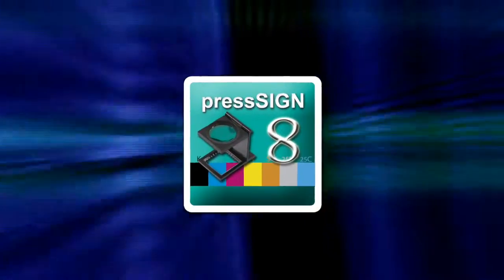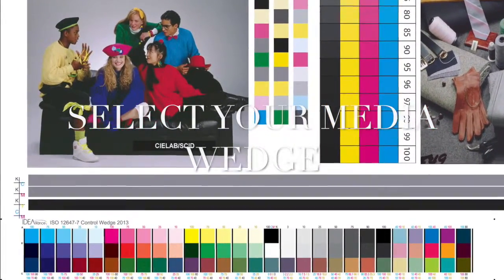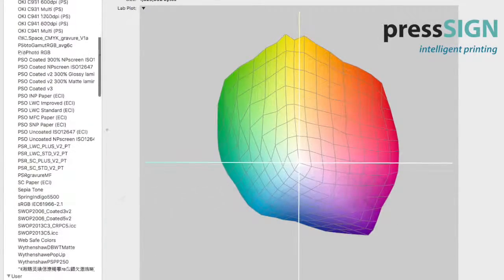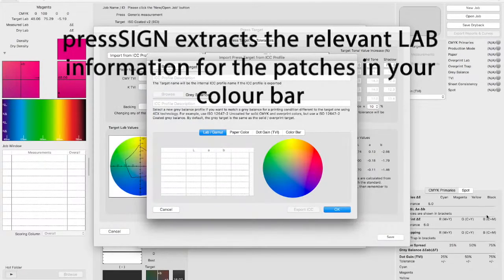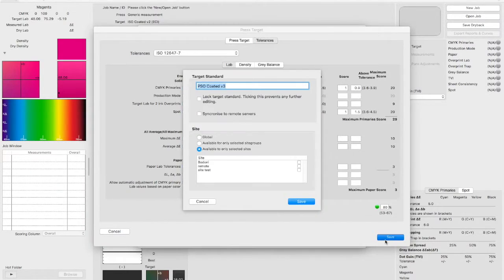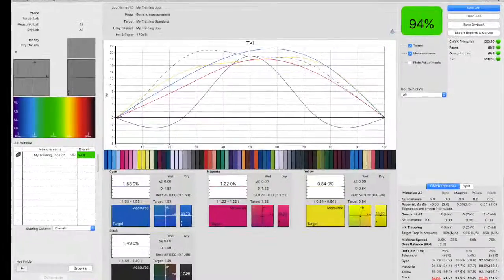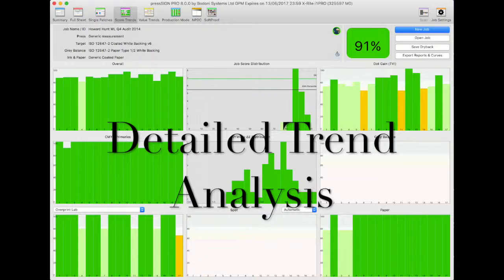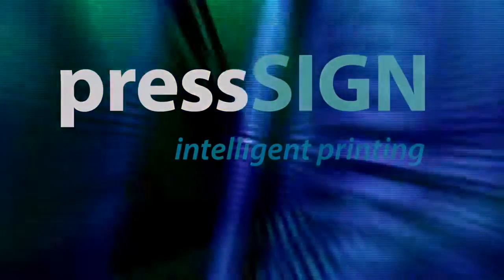presssign proof verification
In this video we introduce the powerful tools in pressSIGN for use with proof verification